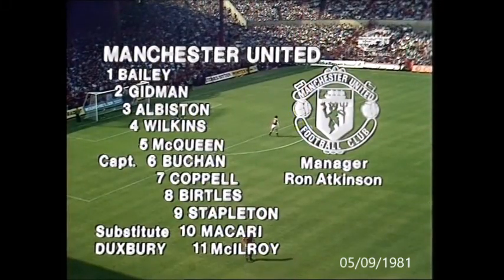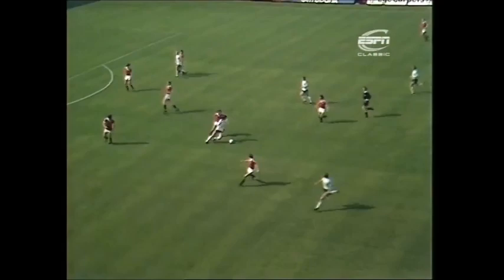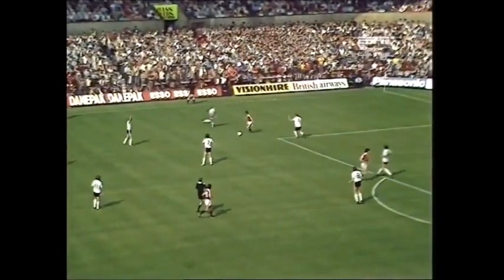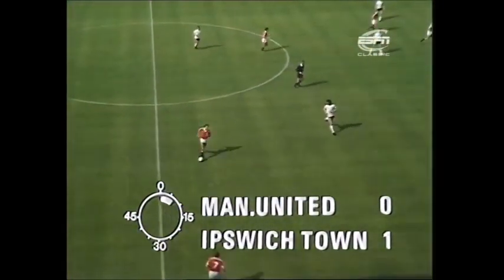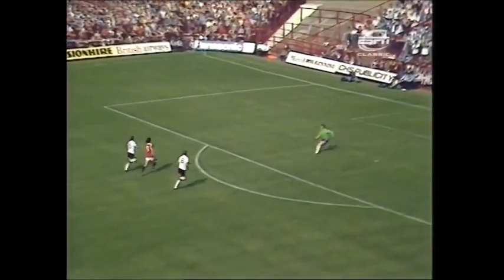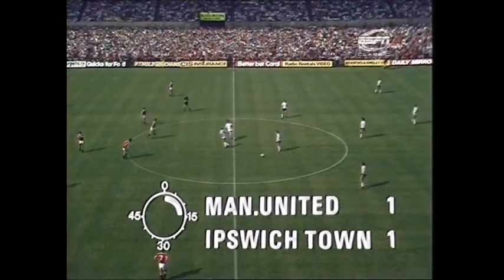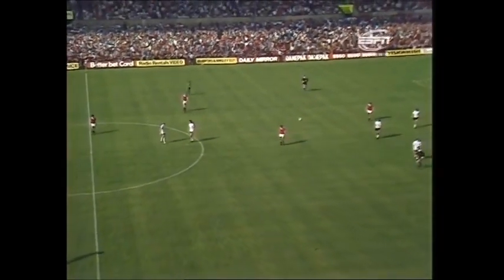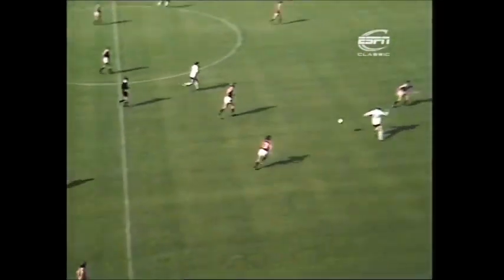Manchester Utd v Ipswich Town 05-09-1981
Ron Atkinson has not had a great start as Manchester Utd manager - losing at Coventry and drawing at home to Forest. United had new£950,000 signing Frank Stapleton in their line up. Ipswich were surprisingly held at home by Sunderland (3-3) before drawing away at Birmingham City (1-1)